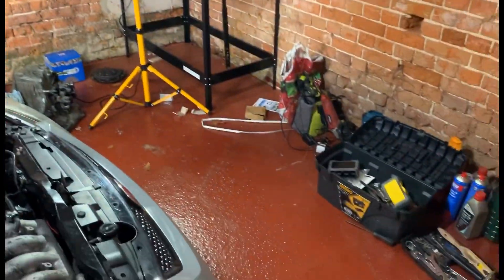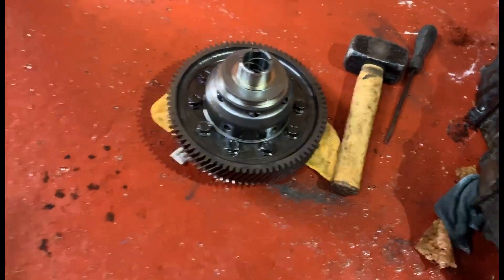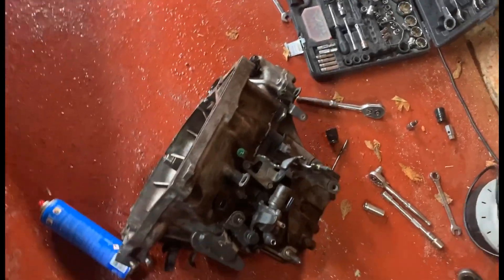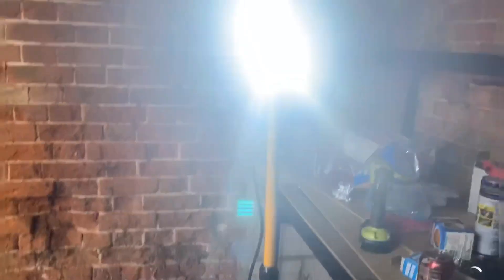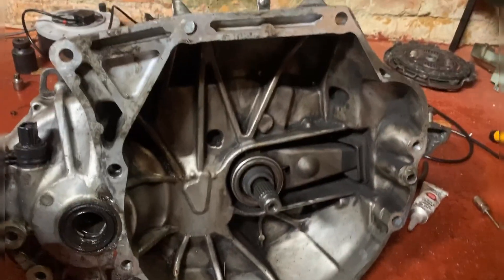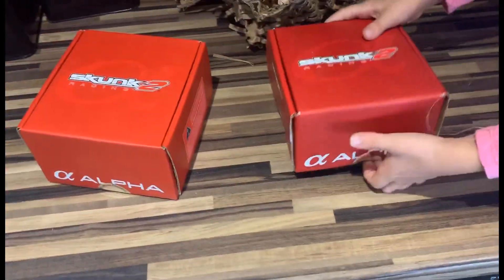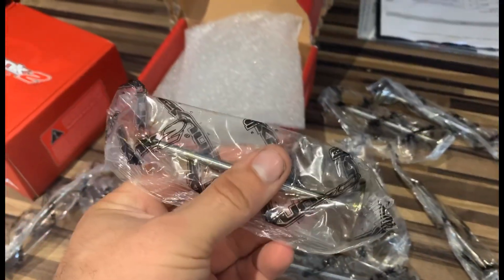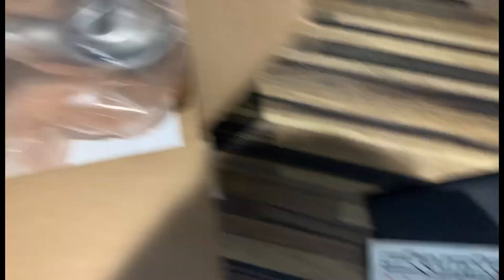THE DIFF NIGHTMARE!!!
Guys I have nothing but bad luck with cars!